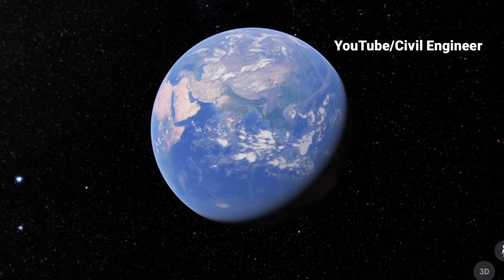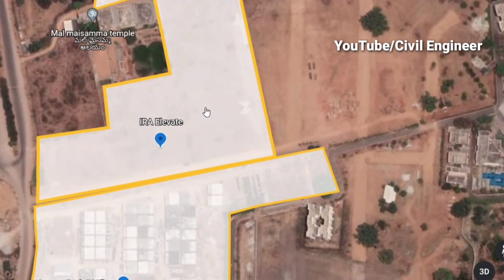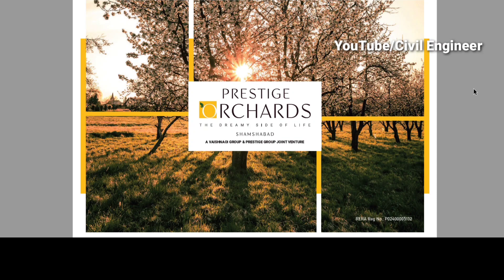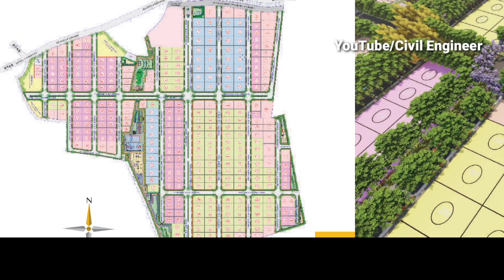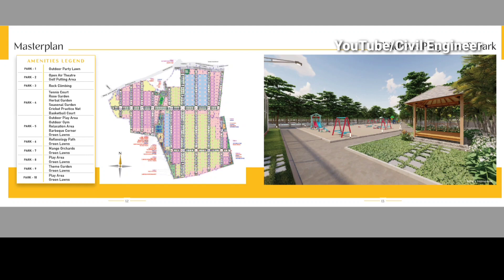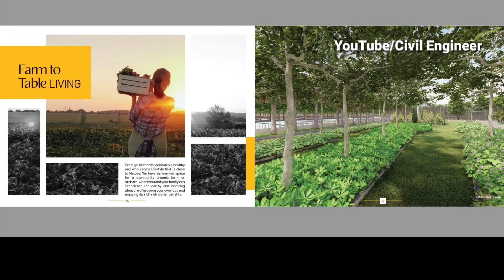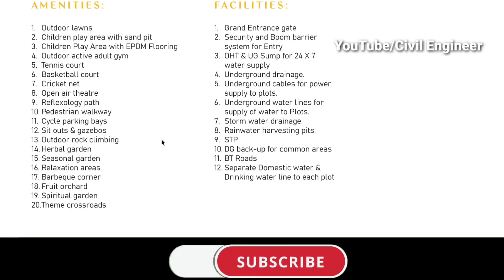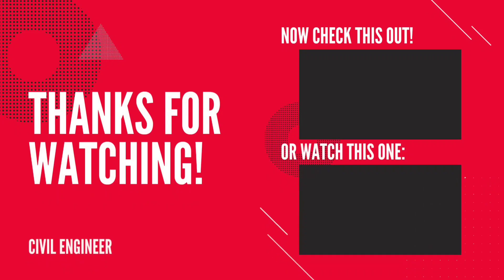Launching || Prestige Orchards || Gated Community Villa Plots || Mamidipally,Shamshabad || Hyderabad